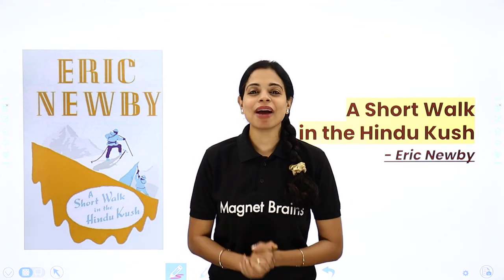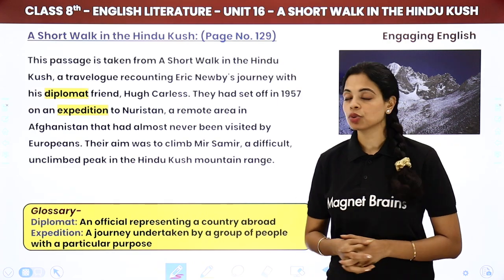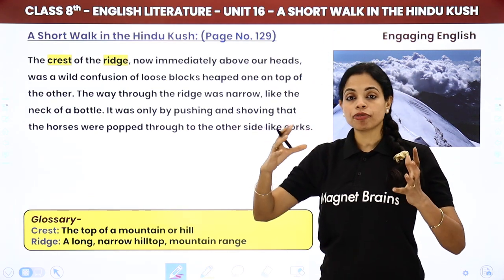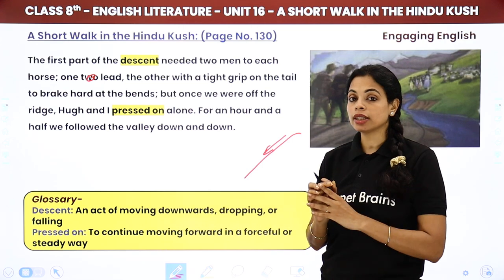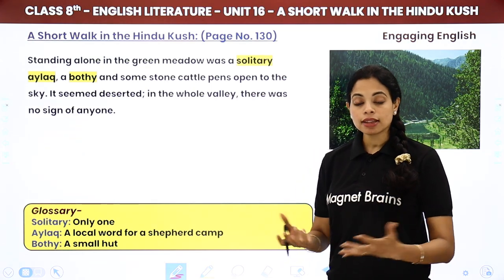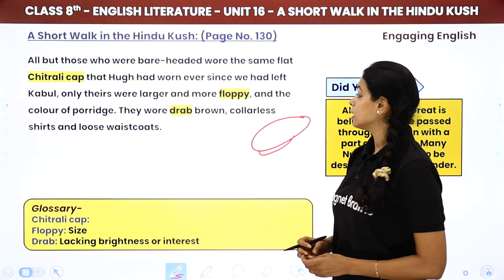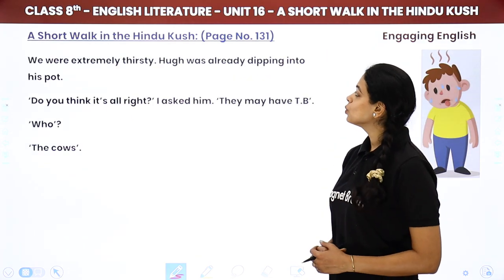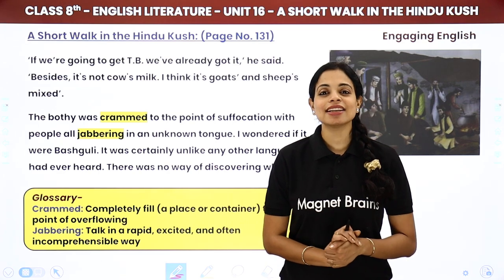Engaging English Class 8 Unit 16 | A Short Walk in the Hindu Kush Explanation (Part 1)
✔️ Class: 8th
✔️ Subject: Engaging English (Collins)
✔️ Chapter: A Short Walk in the Hindu Kush
✔️ Topic Name: A Short Walk in the Hindu Kush Explanation (Part 1)
✔️ Topics Covered in This Video: Explanation of A Short Walk in the Hindu Kush From Engaging English Class 8 Unit 16